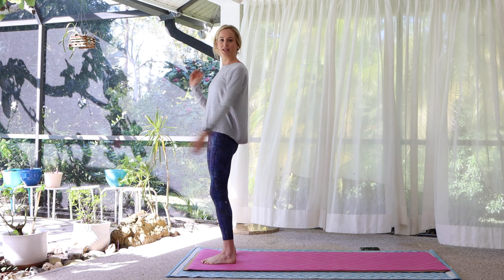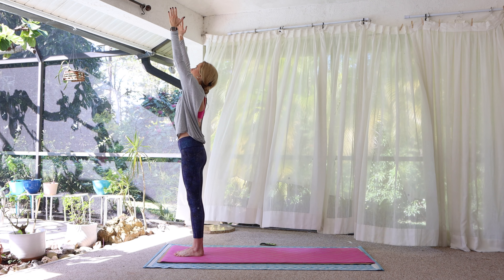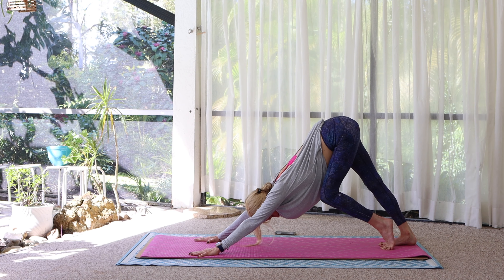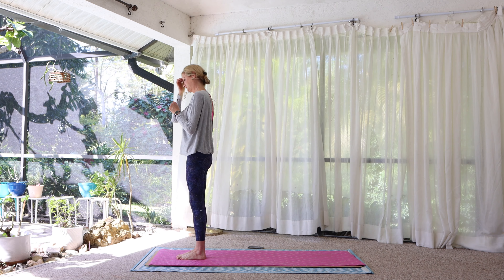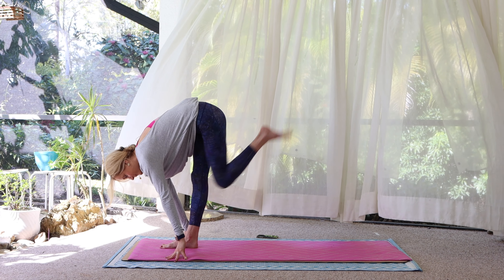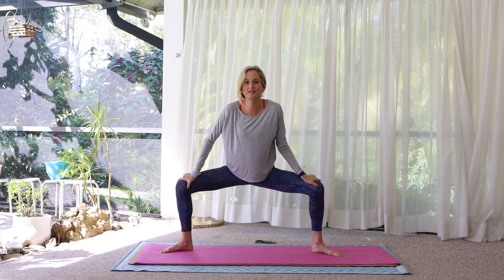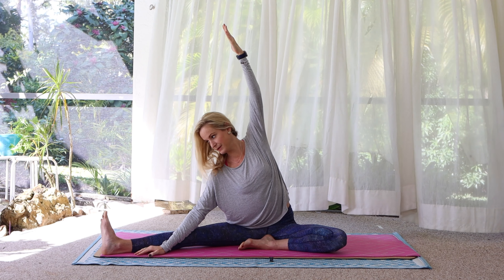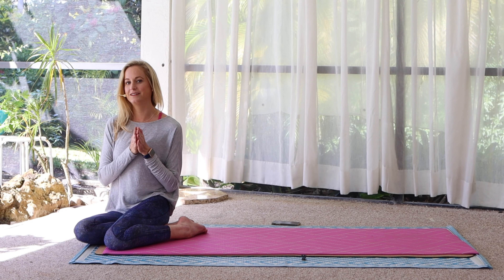Daily Yoga at Home for All Levels - Full Body Stretch - 10 Minutes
Welcome.  Thank you for being here.  This is a ten minute full body stretch for all levels.  No props are needed.  Let's begin standing, at the top of your mat, the top of your space. Bring the feet to touch. Bring your awareness to the breath. Arrive.

Your support means everything - please check out some of my favorite products below!  Thank you, Alex 🧘‍♀️💫

I got a mini trampoline!

Clothing Steamer
This Serum
This is the Camera
Grow the BEST Lashes - for real
Beautiful Meditation Pillows - I have a bunch
What I'm Reading - it's good, and if you're on Instagram or any social media, we can all relate
Save the Planet and Your Notes - like me!

live yoga classes online now,beautiful woman practicing yoga,live yoga channel,live yoga classes online youtube,best online yoga classes 2021,live yoga classes online,how to start a home yoga practice,yoga to increase flexibility for beginners,morning yogas for weight loss,yoga for beginners relaxation and flexibility,yoga at home for stress relief,yoga stretches for height growth,yoga for beginners flexibility and weight loss,live yoga classes online free

Filmed February 1st, 2021 by Me! Xoxo
Namaste!